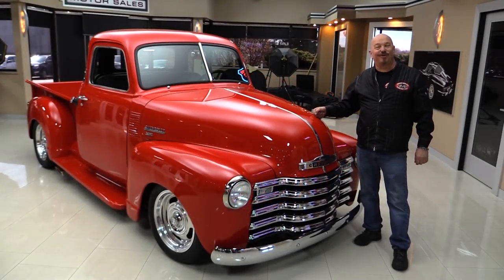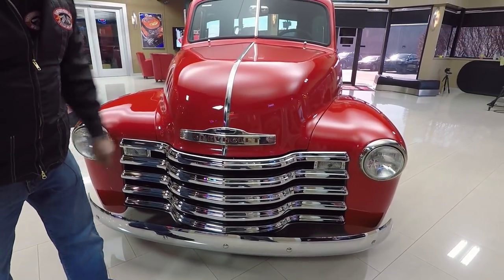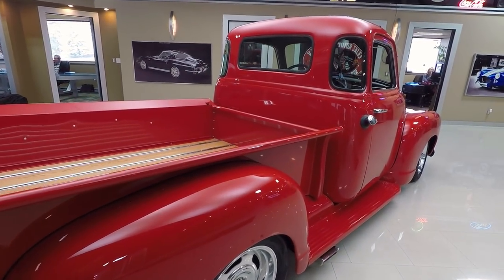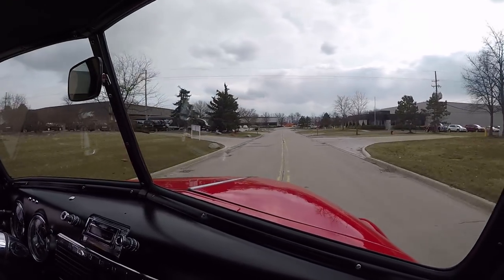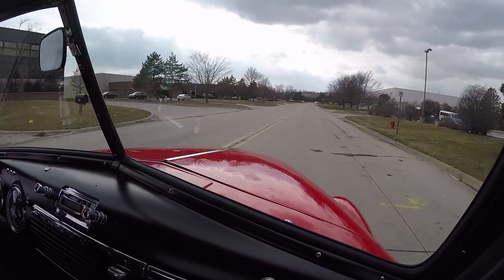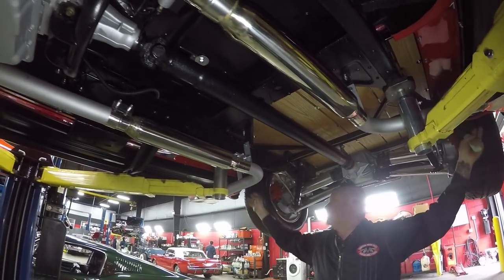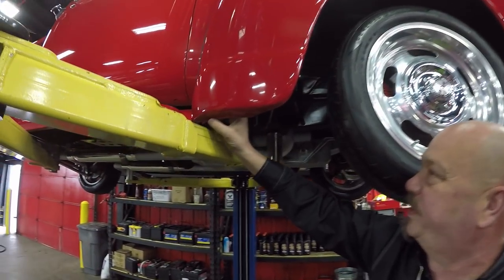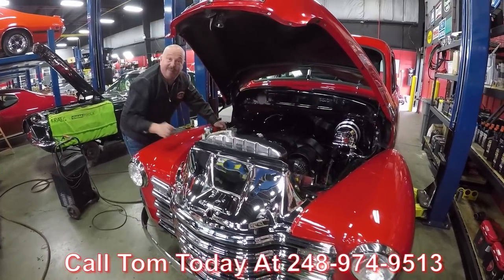1949 Chevrolet Pickup For Sale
1949 Chevrolet 3100 5-Window Pickup

VIN: 5HPF18155

We call this 1949 Chevrolet 3100 5 Window Pick Up our Corvette of pickup trucks. This thing is a beauty from top to bottom that's for sure! We have some beautiful new features on this 45” pickup including the new bedsides, new headboard, new tailgate, new rear fenders, and new running boards. The new oak & new stainless, new roll pan, new chrome grill & front bumper, and new professional base coat/clear coat torch red paint go along with them as well! The C4 suspension on this pick up has been all polished and shining bright. That 5.3 Liter LS V8 engine is putting out a ton of power while being partnered with that 4- speed automatic 4L60E transmission.

to see over 100 HD photos and our in-depth video for this 1949 Chevrolet 3100 5 Window Pickup and over 200 other classics!

Mechanics:
5.3L LS V8
Engine # 12551358
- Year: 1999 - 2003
Stock Heads
Electronic Fuel Injection
4 Speed Automatic
4L60E
Transmission # 24206952

Corvette independent
- Ratio: 3.07:1 Approx.
- Posi
Brakes:
Exhaust:
Dual Exhaust
Glasspack Style
Wheels and Tires
Front Wheels: Corvette Rally 17”
Rear Wheels: Corvette Rally 17”
Front Tires: 215/55ZR17
Rear Tires: 235/55ZR17

Underneath:
- Frame Painted Nicely
- Drive Shaft Polished Nicely
- Exhaust in Good Condition
- Steel Running Boards
- Bottom of Cab Floor is Solid
- Custom Cross Member
- Control Arms polished Nicely
- Power Rack and Pinion Steering
- Chrome Horns
- Pinch Welds are Amazing

Body:
- Chrome Bumper looks Great
- Chrome Grille Fits Nicely
- Emblems look Good
- Head Light Trim Rings look New
- Rally Wheels
- New Rubber
- New Trim Around Window
- New Bed Sides
- Steal Rear Fenders
- Oak Floor is Gorgeous
- Finish is Amazing
- Stainless Steel in Excellent Condition
- HardWare looks Great

Interior:
- Custom Interior
- Custom Gauges
- Tilt Column
- Speedometer Works
- Gauges Faces are Clean
- After Market Radio in Stock Location
- Chrome on Dash looks Amazing